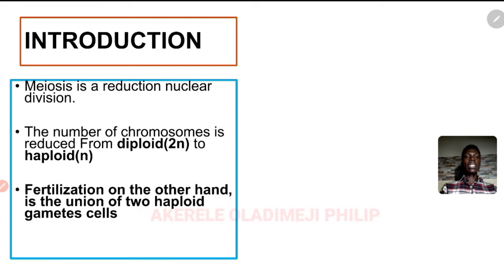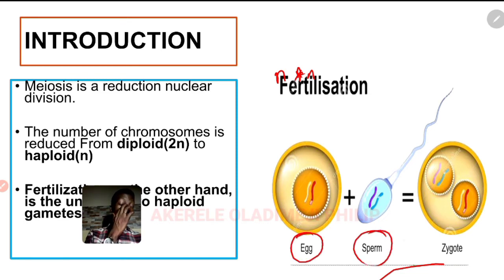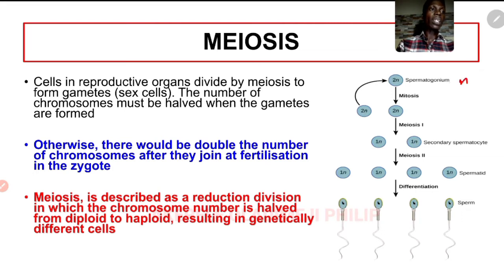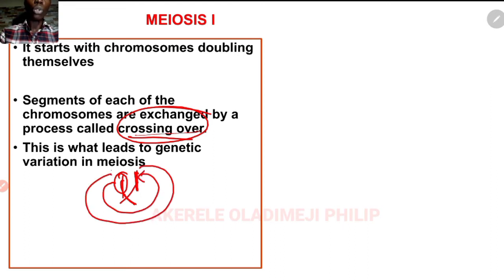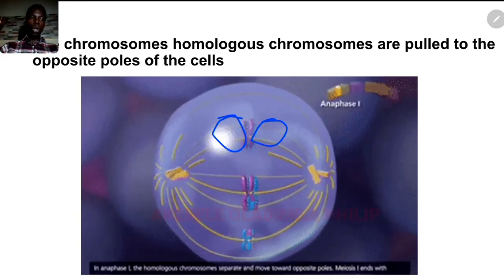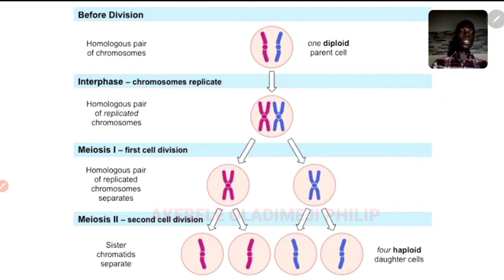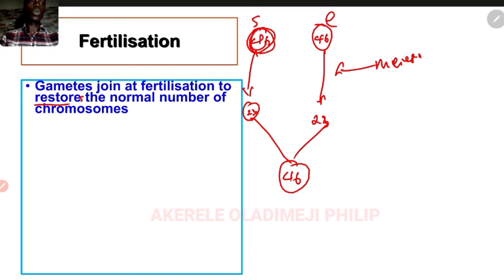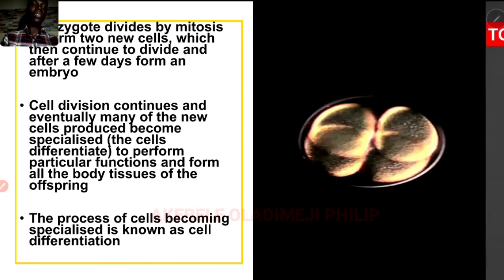BLAST YOUR GCSE 2022. GCSE CURRICULUM. MEIOSIS AND FERTILIZATION